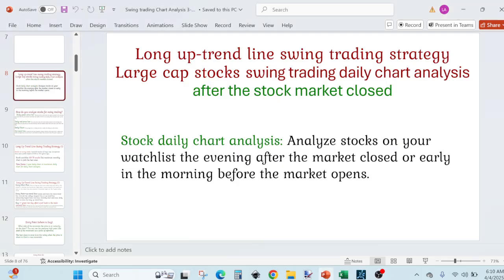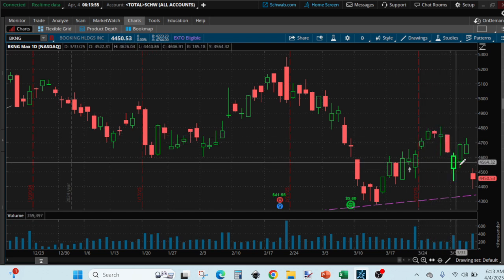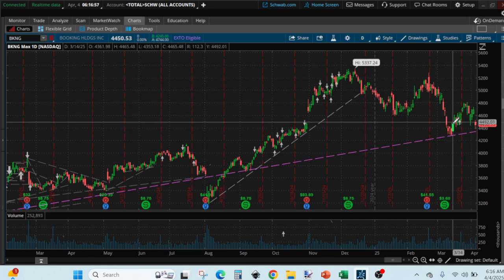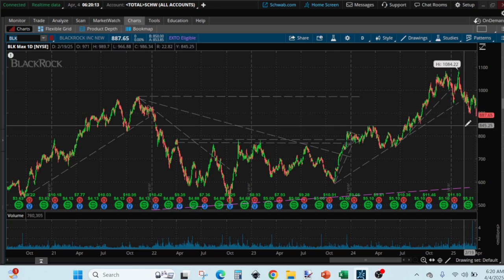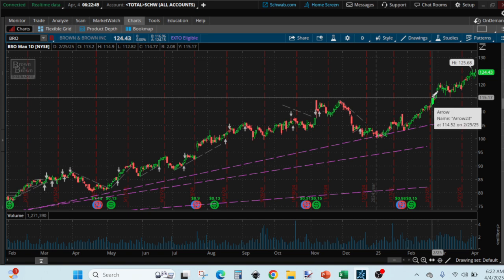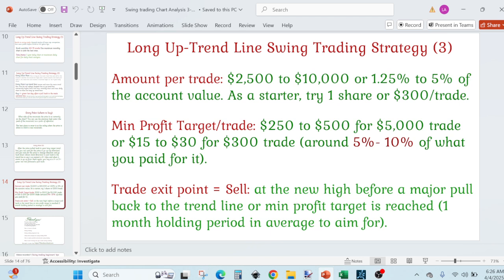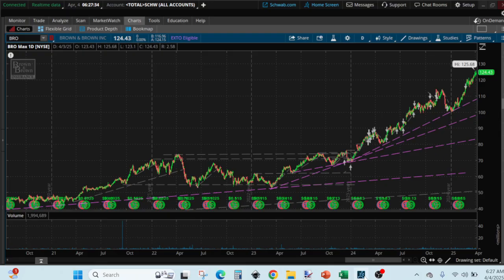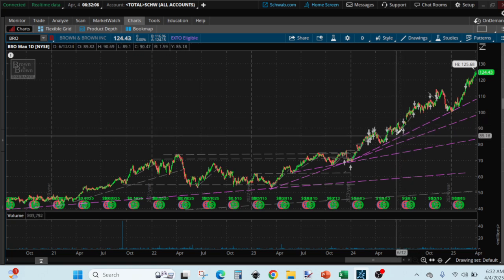Long up trend line swing trading strategy-Large cap stocks swing trading daily chart analysis v133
BKNG, BLK, BRO